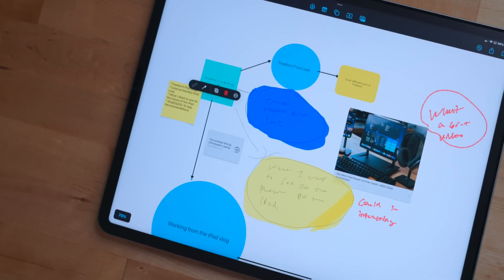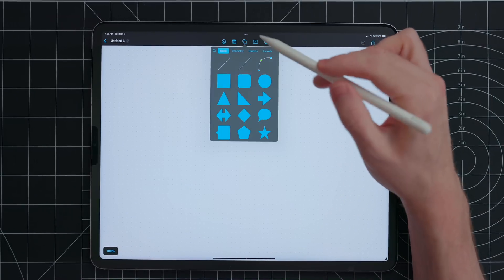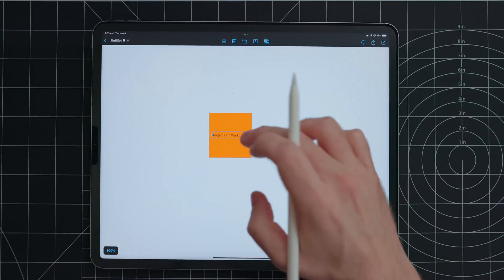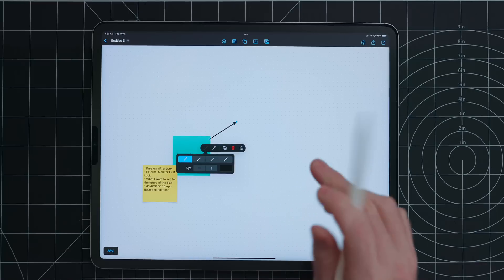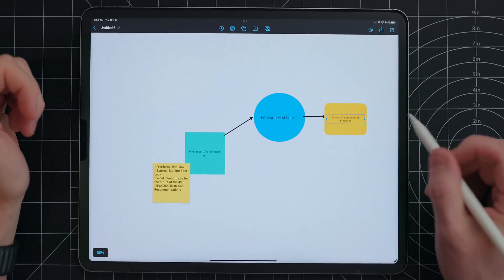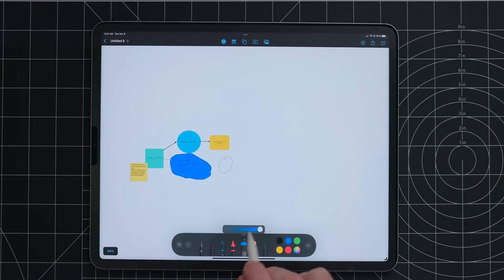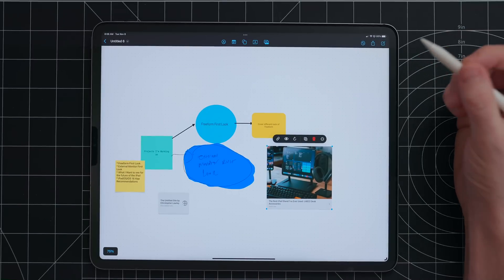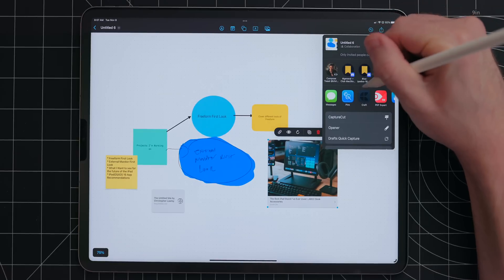The Tools of Freeform: Apples New Productivity App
Let's talk about FreeForm Apples new productivity app.